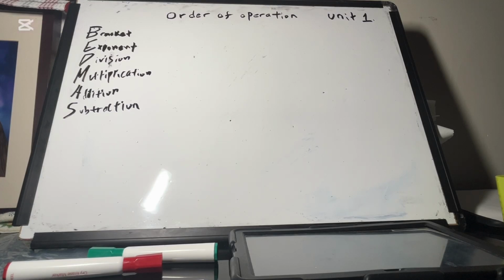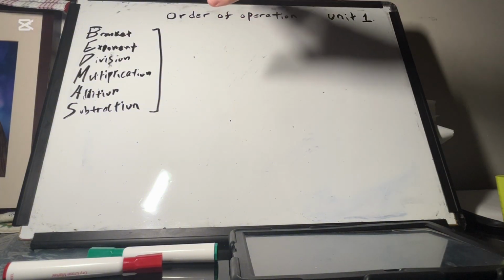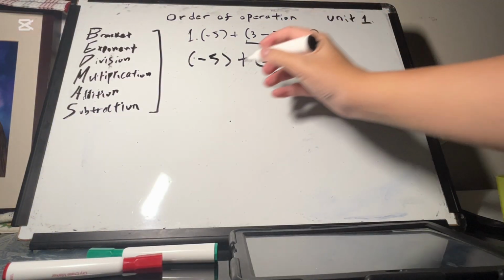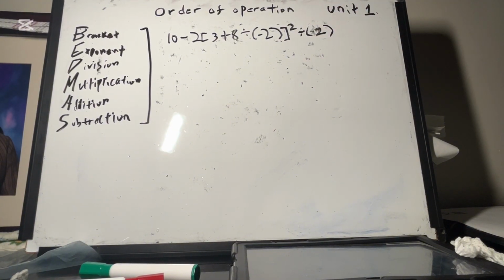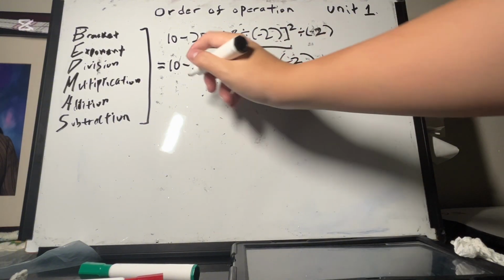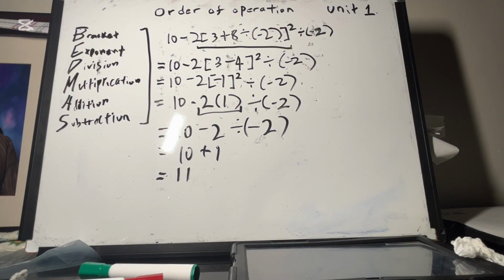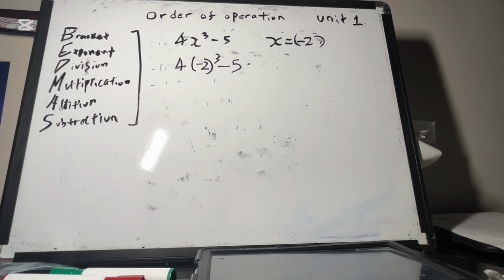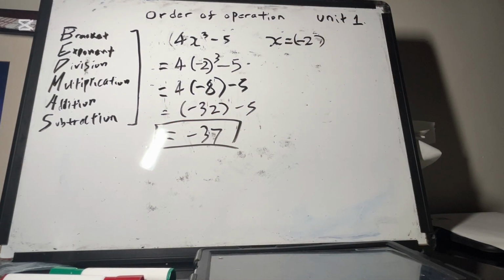Grade 9 Math | Unit 1: Lesson 3 - Order of Operations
What you’ll learn:
-  What the order of operations is and why it’s essential for arithmetic
- How to use BEDMAS (Brackets, Exponents, Division/Multiplication, Addition/Subtraction) to solve expressions correctly
- How following this order prevents mistakes and ensures consistent results in any calculation

Join the community:
💬 Discord (FREE PRIVATE TUTORING, help, announcements):
📚 Google Classroom code for notes, assignments, updates:
s7ouosow